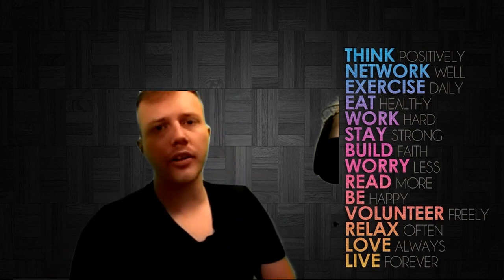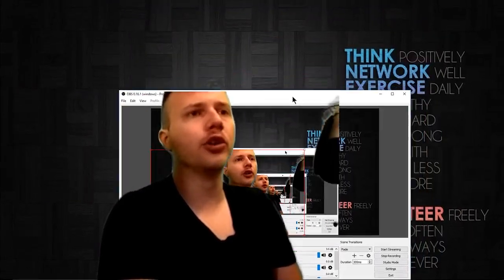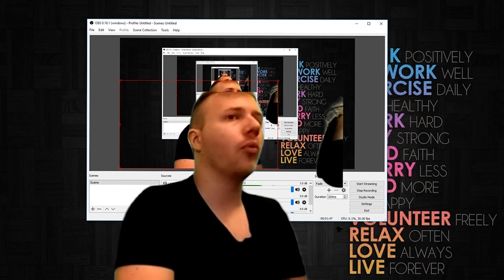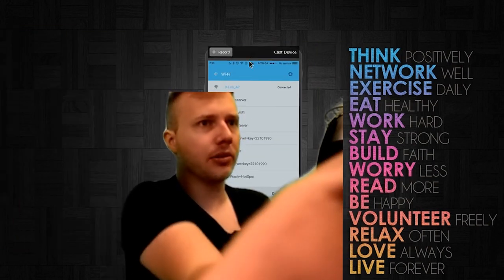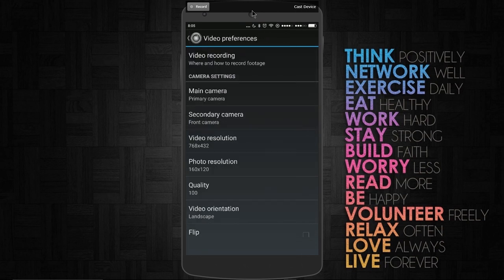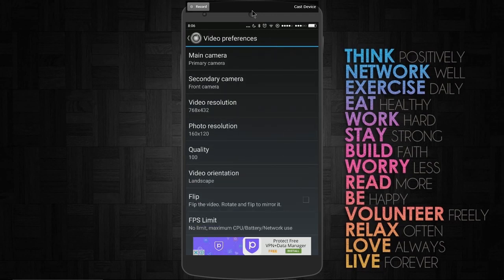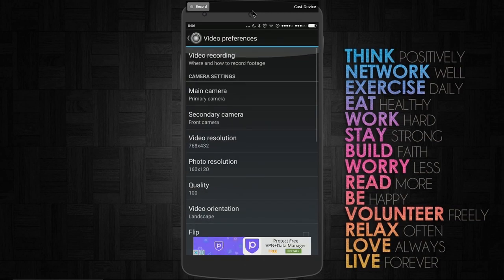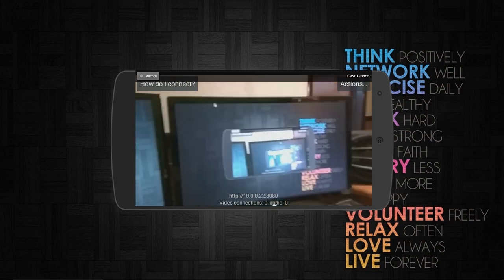Android Phone as Webcam in OBS for Live Streaming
This video will show you how to use an android phone as a webcam in obs.

You can use IPWebcam for Android to create a video feed over your network that you can connect to with an OBS browser source.

This phone webcam software is the easiest and best way to use a phone as a webcam.

If you need a phone webcam and you want to use your phone as a webcam, this video will show you how to do it!